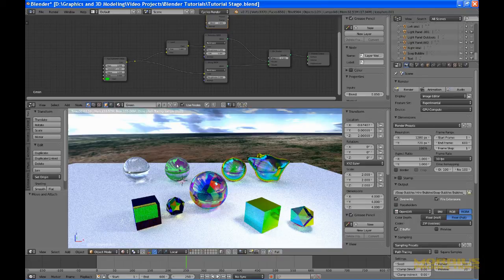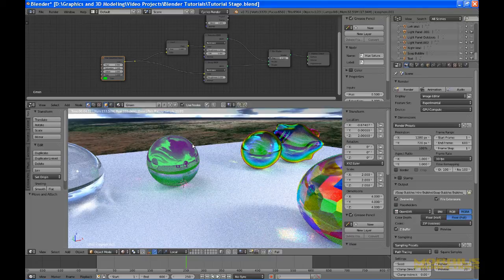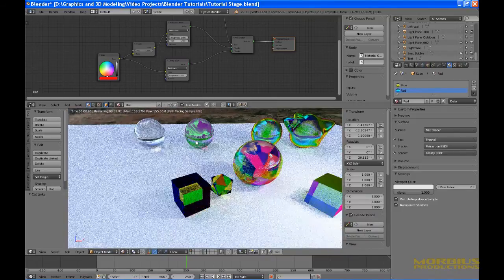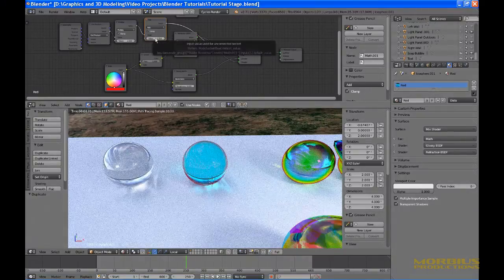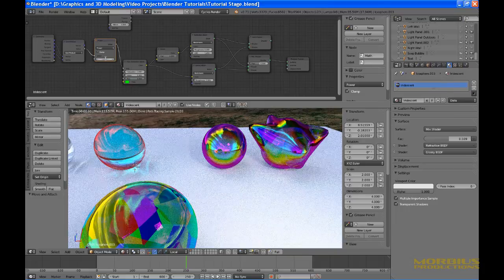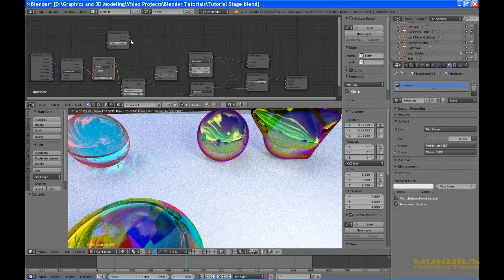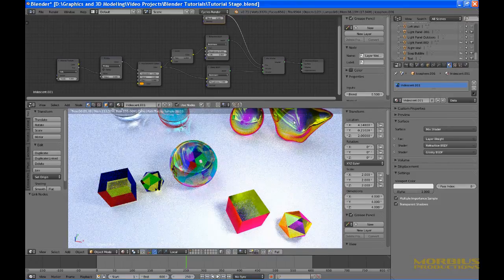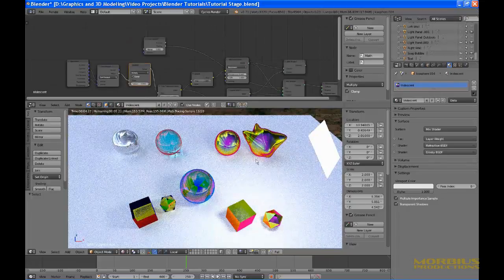Blender Cycles Material Tutorial: Dichroic and Iridescent Materials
This is a video for Blender Cycles render that shows how to use glossy, refraction, layer weight and geometry nodes to produce dichroic and iridescent materials. These materials will have the appearance of changing colors depending on the viewing angle and what is being reflected.